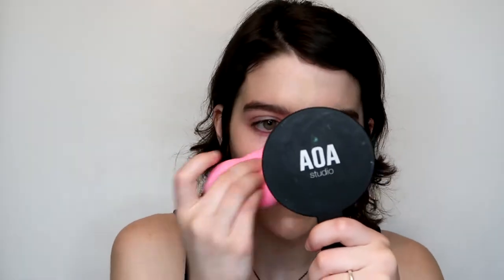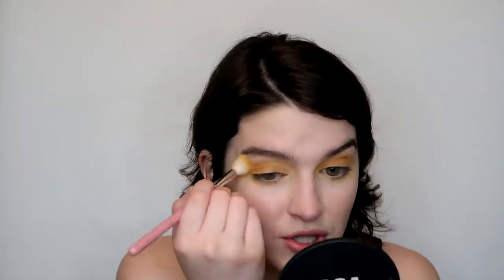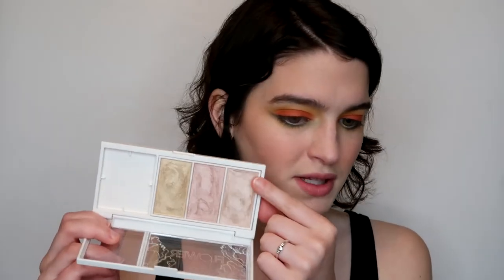FULL FACE USING PRODUCTS I NEVER USE!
I always forget about my old products.. so here is a fun video to remember them!

Products Mentioned:

Elf Natural Glow Lotion
Wet n Wild Mega Cushion Foundation
AOA Studio Perfect Setting Powder
Colourpop Pressed Powder Shadows - Tiki, Paper Tiger, I Owe You, Slim Fit, Checkmate, Team Captain, Let Me Explain, Game Changer
Makeover Essentials Contour Kit
AOA Studio Perfect Blush -
Wet n Wild Color Icon Blush - Rose Champagne
flower beauyt Shimmer and Strobe Highlighter Palette
L'Oreal Silkissme Eyeliner - Green Ivy
Elf Essential Lipstick - Nostalgic
Nyx Lingerie Liquid Lipstick - Ruffle Trim
Colourpop X Kathleenlights Moonchild Gloss